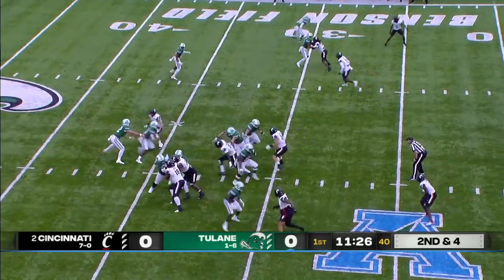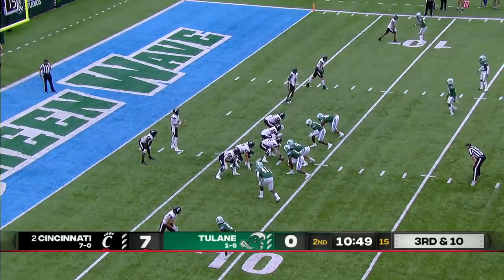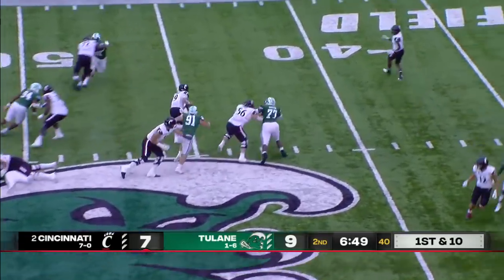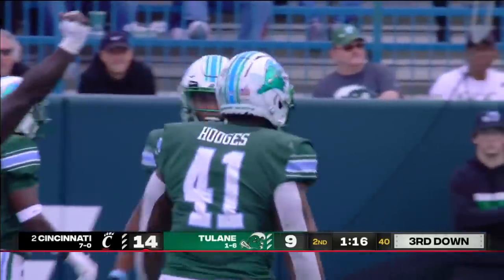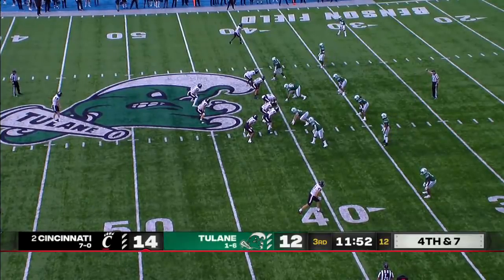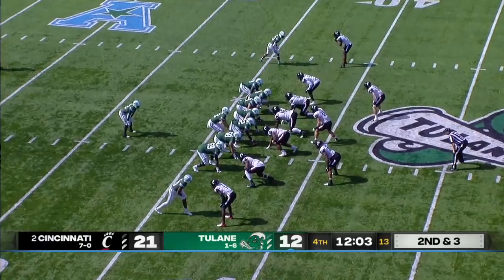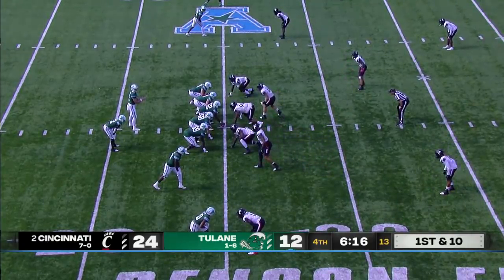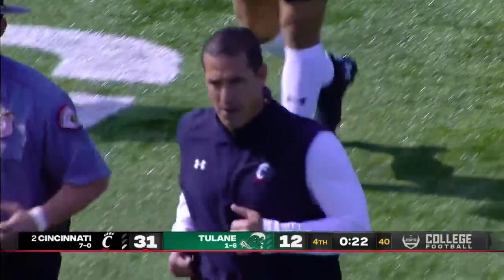Cincinnati Bearcats at Tulane Green Wave | Full Game Highlights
The Cincinnati Bearcats dominated against the Tulane Green Wave to remain unbeaten, beating them 31-12. Desmond Ridder passed for 227 YDs and 3 TDs.